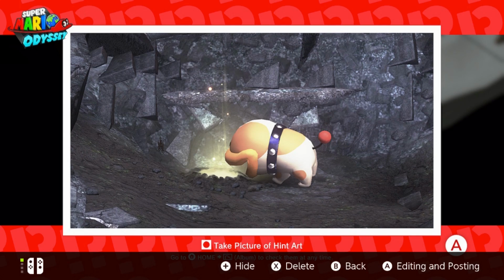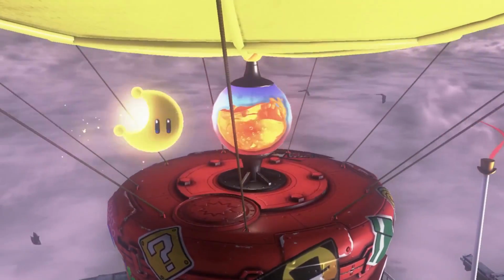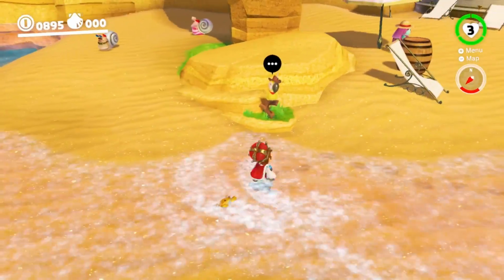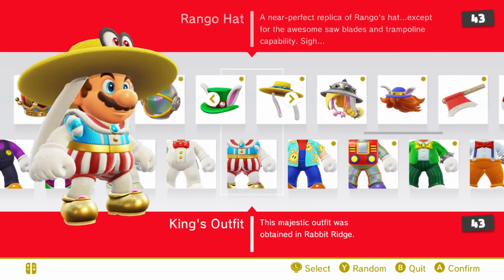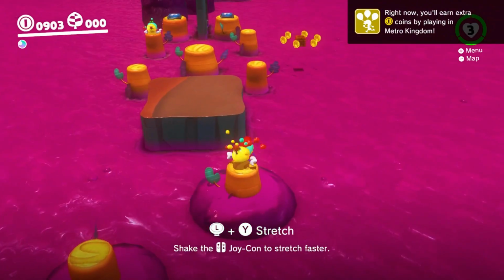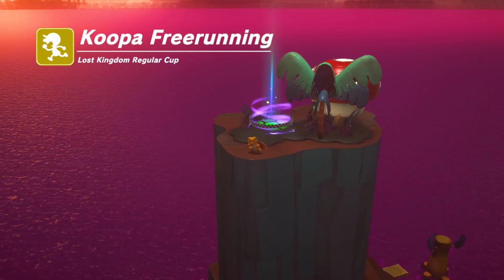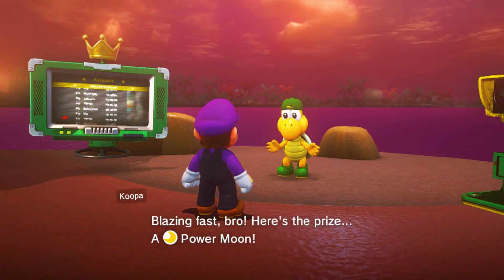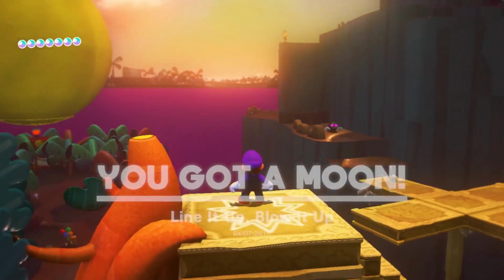Super Mario Odyssey [Blind] || Part 91 – Rogue Moon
With a bit of guidance and thought, we finish up the last couple Hint Arts from the Dark Side before continuing our Moon Rock excursion in the Lost Kingdom!